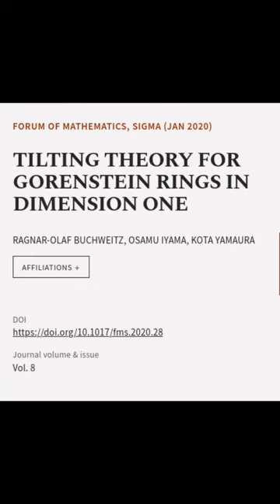TILTING THEORY FOR GORENSTEIN RINGS IN DIMENSION ONE | RTCL.TV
### Keywords ###

### Article Attribution ###
Title: TILTING THEORY FOR GORENSTEIN RINGS IN DIMENSION ONE
Authors: RAGNAR-OLAF BUCHWEITZ, OSAMU IYAMA ,and KOTA YAMAURA
Publisher: Cambridge University Press
DOI: 10.1017/fms.2020.28

### Video Timestamps ###
0:00:00 - Summary
0:01:00 - Title
0:01:05 - End